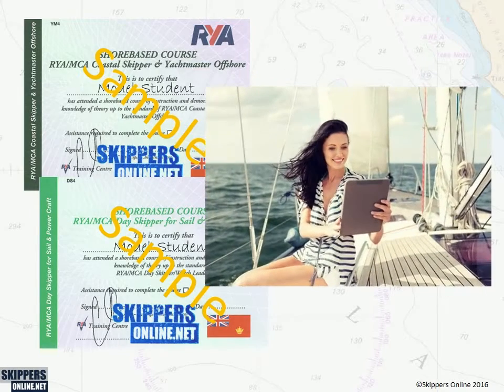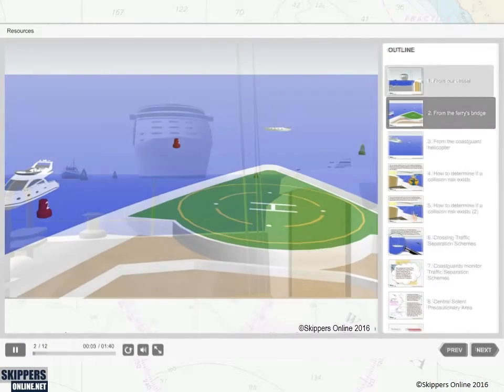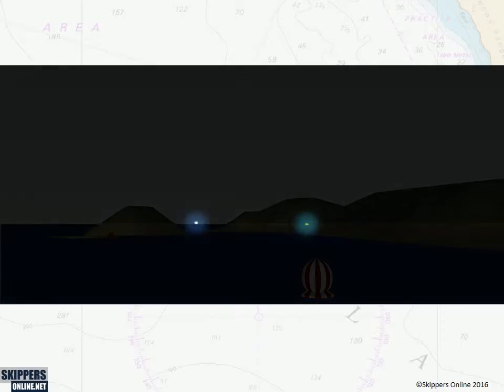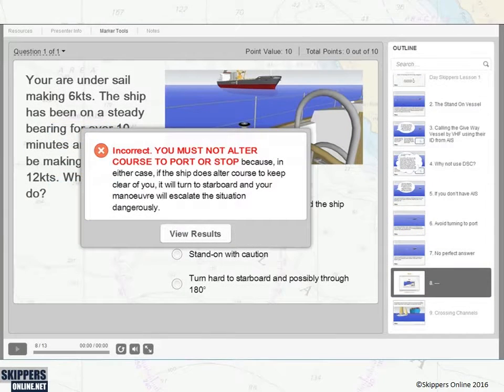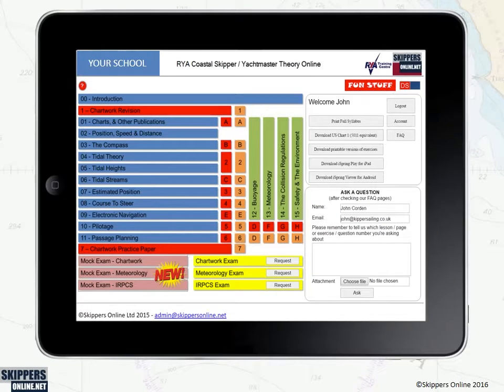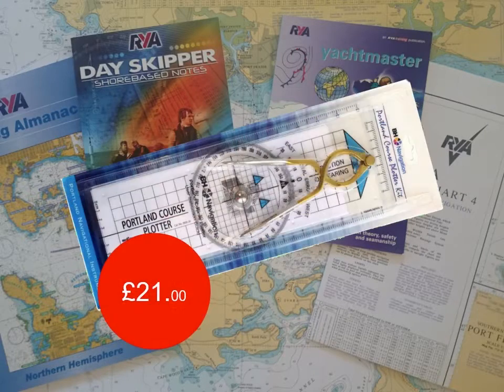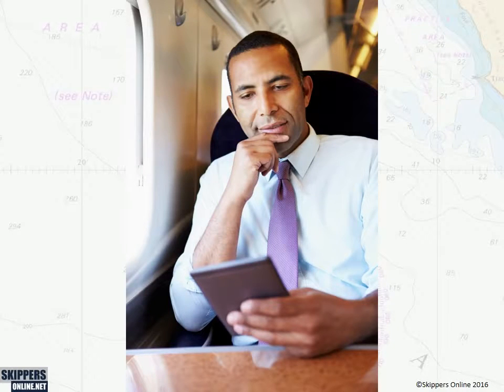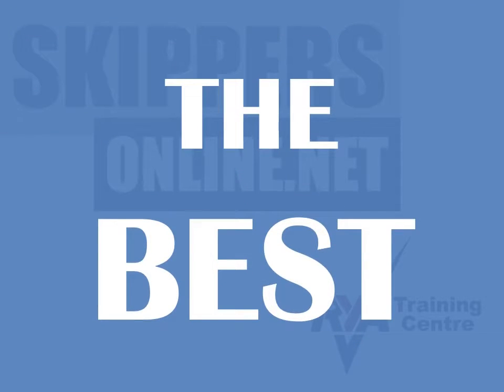ScotSail - RYA / MCA Day Skipper & Coastal / Yachtmaster Theory Online Course Shorebased Navigation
Designed for beginners. Tablet/iPad Compatible & Includes 12 Months Instant Online Access, named RYA Instructor Supportvia e-mail, phone or live-chat, RYA Course Pack; Training Charts, US Chart No.1, Handbook & Chartplotter Software + FREE UK-Wide Delivery.

If you're doing your RYA Day Skipper Practical course for chartering abroad or for your own boat, you need the shorebased theory knowledge.

The RYA/MCA Day Skipper Shorebased Theory & Navigation Online Distance Learning Online Course for Sail & Power from ScotSail® powered by SkippersOnline.com, a RYA Recognised Training Centre specialising in online training, includes a 14-Day Money Back Guarantee.
Compatible with all modern tablet devices, iPad, iPhone & Android devices as well as PC/MAC computers, the couse utilises fully narrated lessons and modern 3D Animations - you can even download lessons to your tablet or mobile device for offline use.14-Day Money-Back Guarantee: If you are not satisfied you may cancel this course for a refund at any time up to 14 days after paying and receiving access, as long as you return the full course pack, in resalable condition, at your expense, and meet certain simple conditions. Your statutory rights are unaffected.The contract is between SkippersOnline.net and the student and SkippersOnline Terms and Conditions apply.+10% Discount When You Sign Up To A RYA Practical Sail Cruising CourseIncludes FREE UK Delivery. Courier/International Available for £35.00Portland Course Plotter & Dividers Nav Instruments Available for £21.00
This information is correct as at 1/11/16 and may be subject to alteration. E&OE.